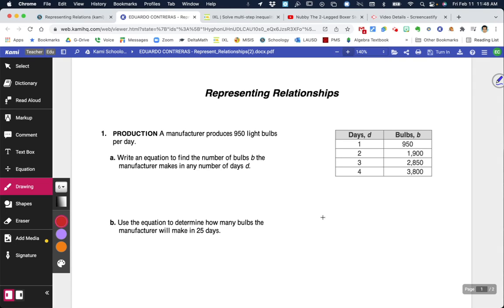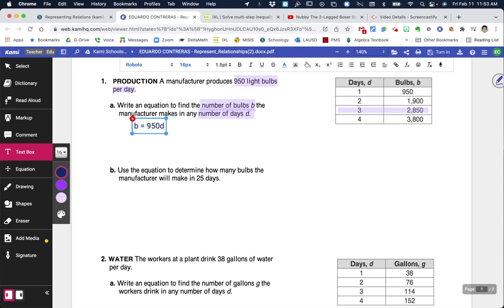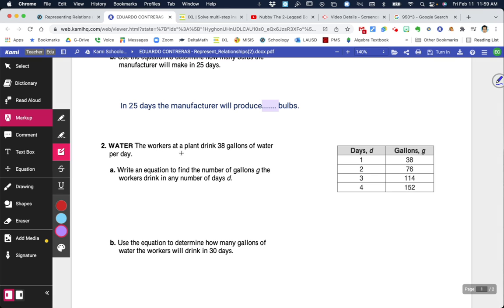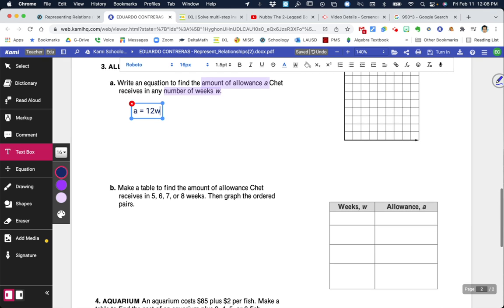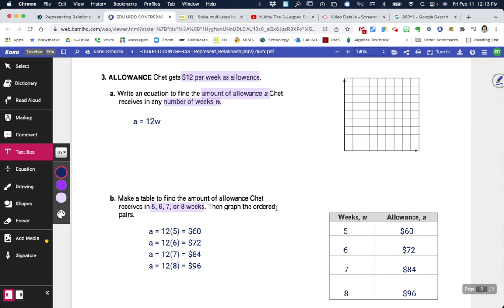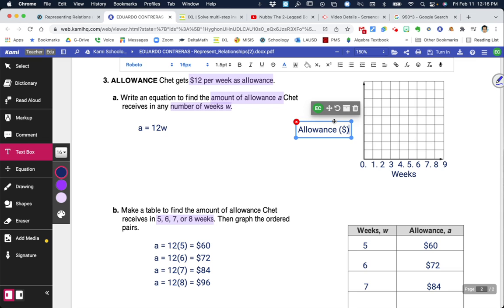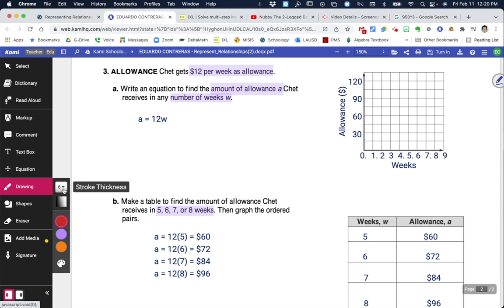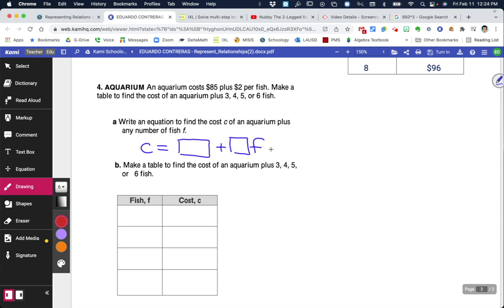Representing Relationships (Math 8 02/11/22)